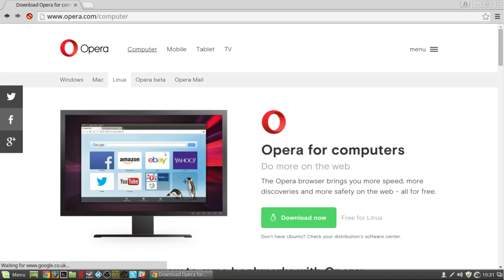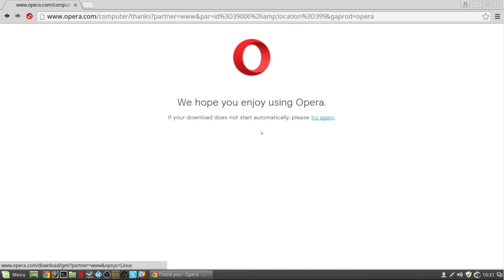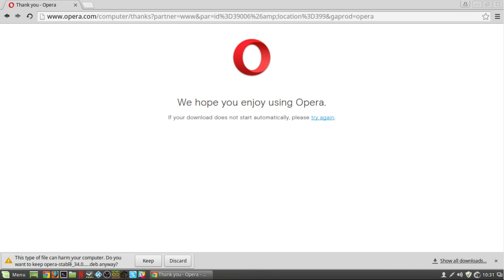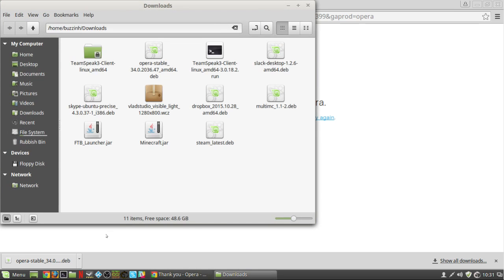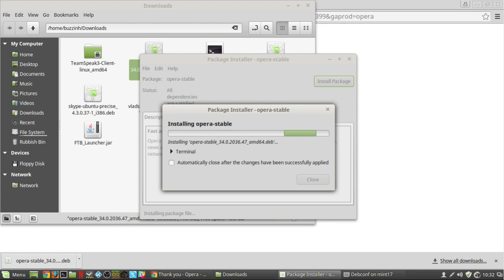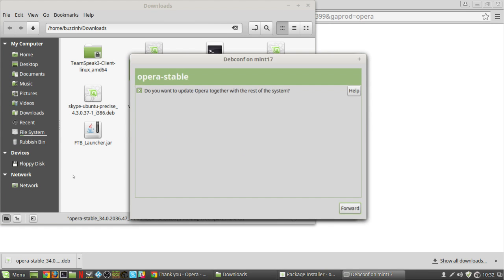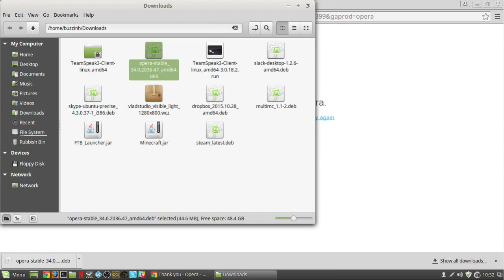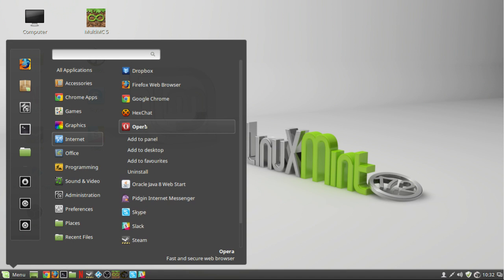How to install Opera Linux Mint 17.2 + 17.3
In this video I show you how to install Opera Web browser in Linux Mint 17.2 + 17.3